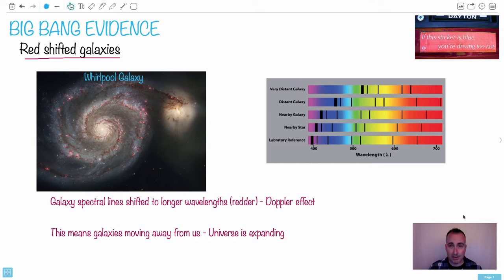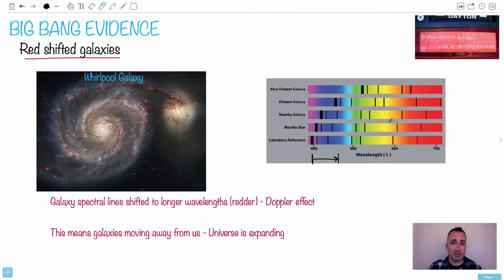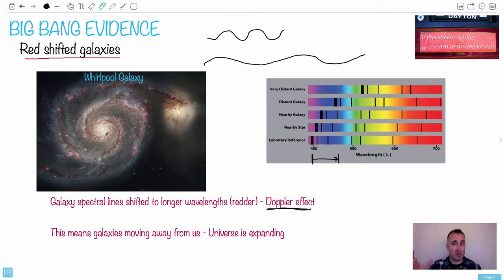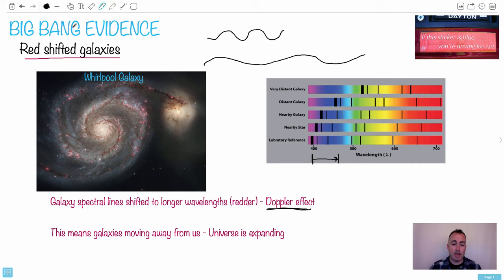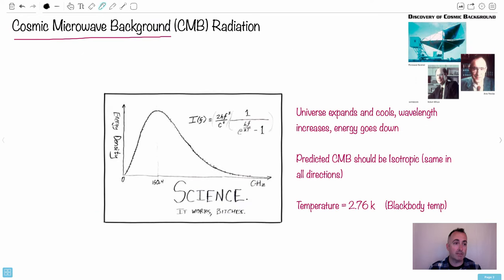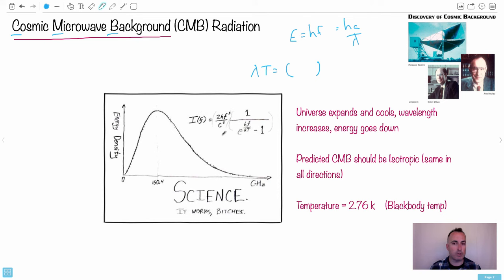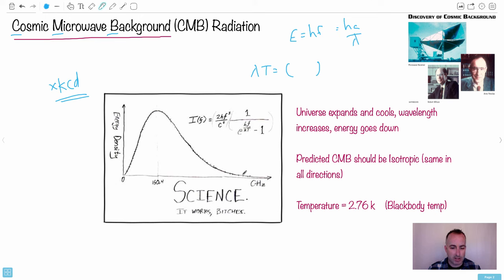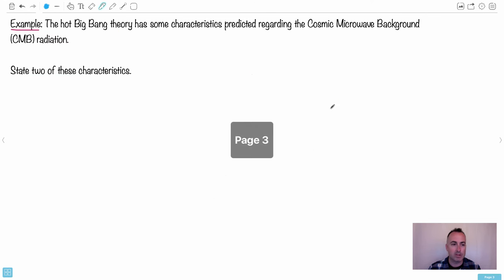Big Bang Evidence [IB Physics SL/HL]